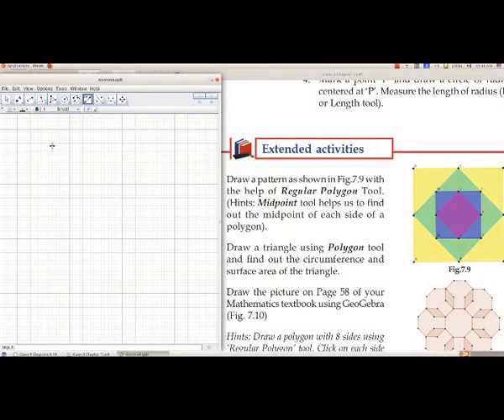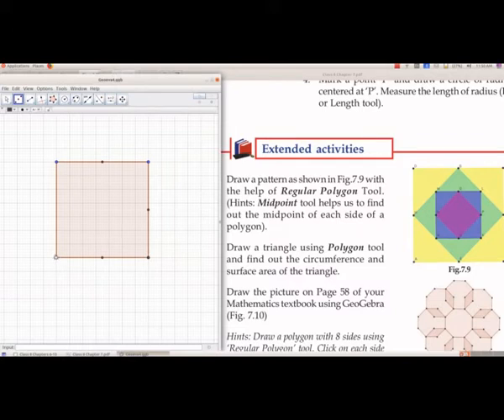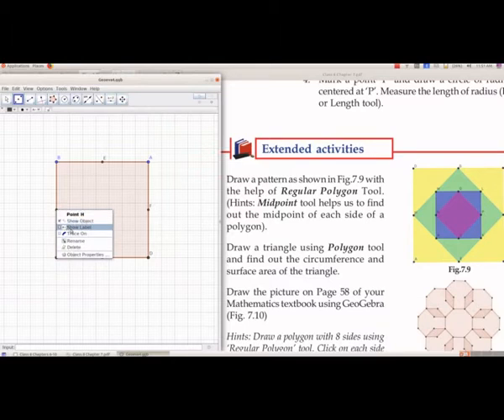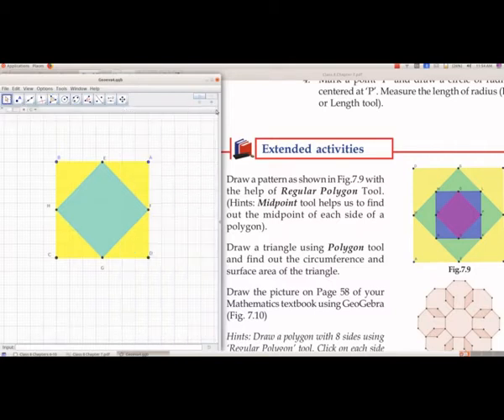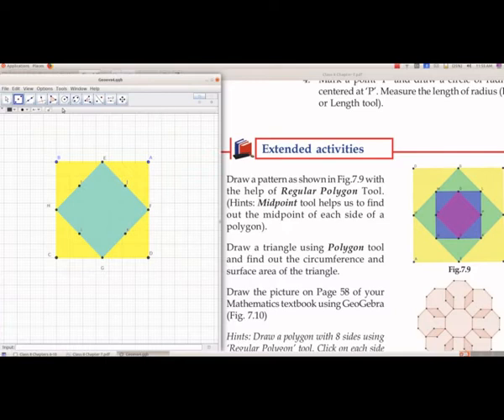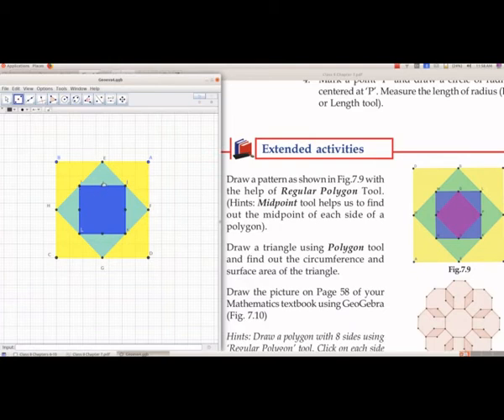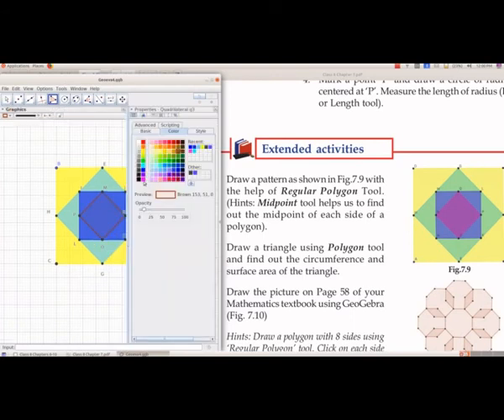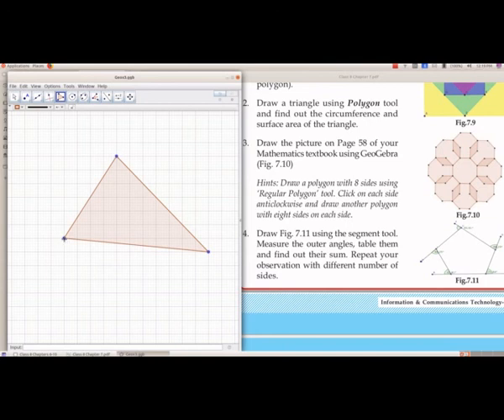Standard 8 : ICT Chapter 7 'Laboratories in the Computer' Part 8: Geogebra Extended Activities 1& 2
Part 8 : Geogebra_Extended_Activities_1&2